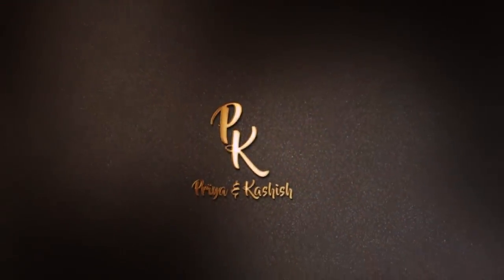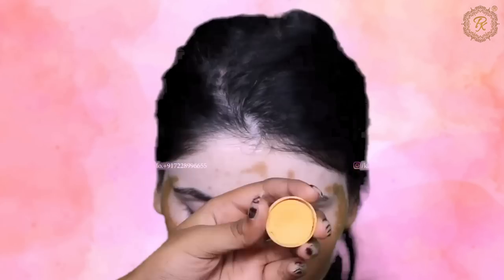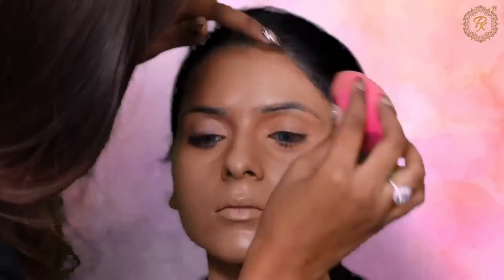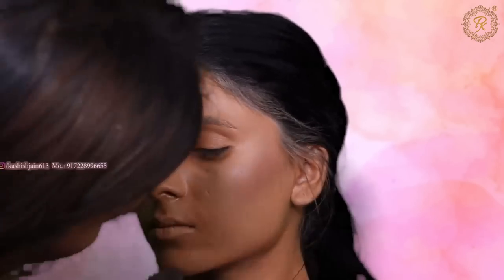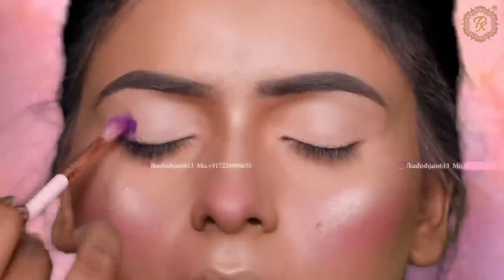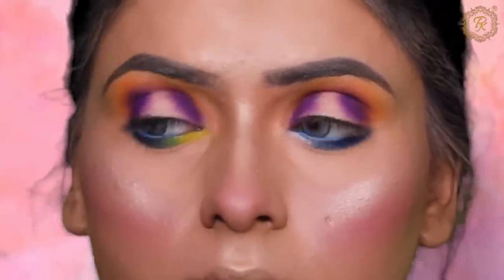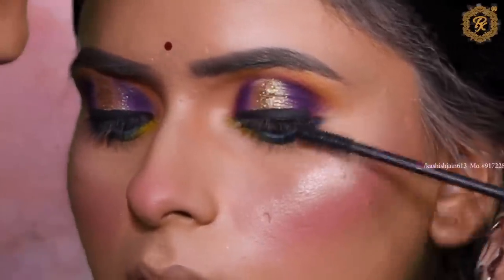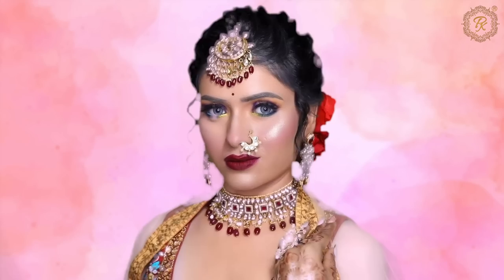How to Cover सफेद दाग Vitiligo Leucoderma Makeup transformation | Makeup Tutorial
You can also cover your skin patches with makeup.

How to do Vitiligo makeup | Easy  Leukoderma Bridal Makeup | MAKEUP TUTORIAL 4 BEGINNERS

©copyright: all the content of this channel is made by Channel owner
PK Makeup Studio , do not copy or use any content (paid or unpaid) without permission, email is given above.

White Patches Makeup
How to hide white spot
Full Tutorial Vitiligo
Waterproof long lasting makeup for summer season
Basic makeup tutorial
Real bridal makeup in summer season
Waterproof Bridal Makeup for Summer
Quick & Easy Subtle Makeup Look
Step By Step Bridal Makeup
MAKEUP TUTORIAL 4 BEGINNERS
त्वचा पर सफेद दाग
Step by step Makeup bridal tutorial
 कैसे करें: विटिलिगो को छुपाएं (चेहरा)
Vitiligo skin transformation makeup
How to Cover Vitiligo